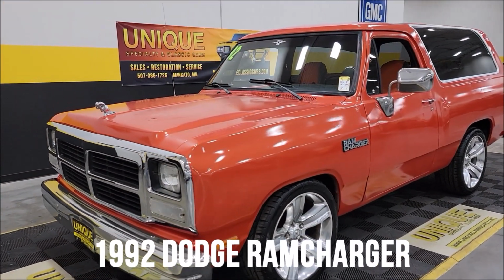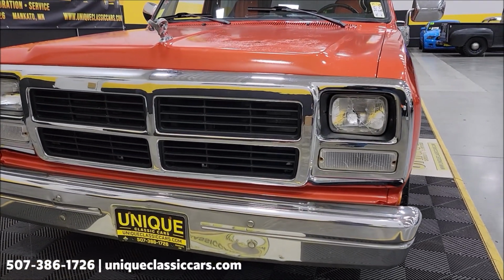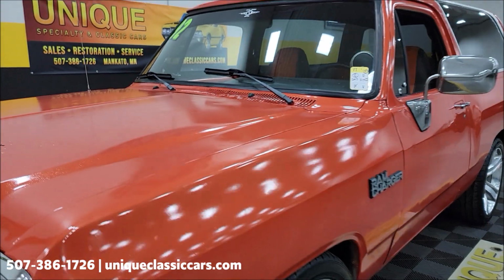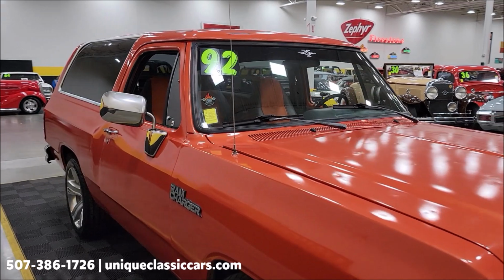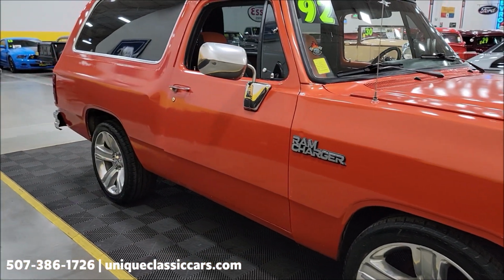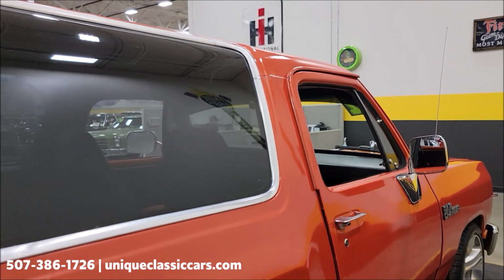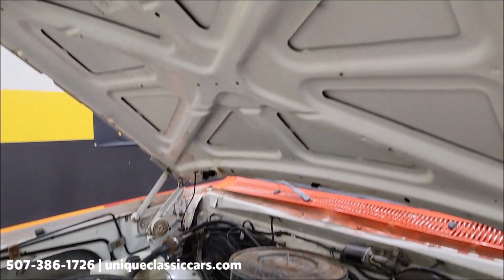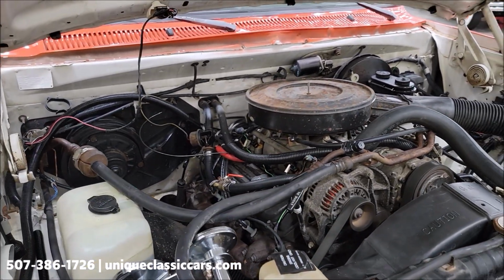1992 Dodge Ramcharger | For Sale $12,900